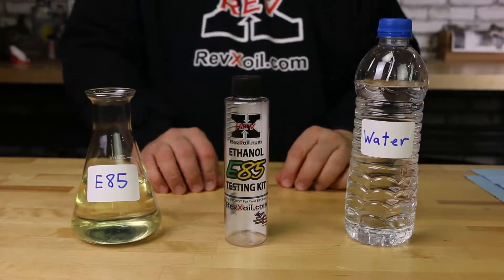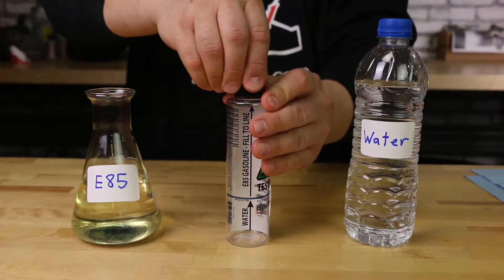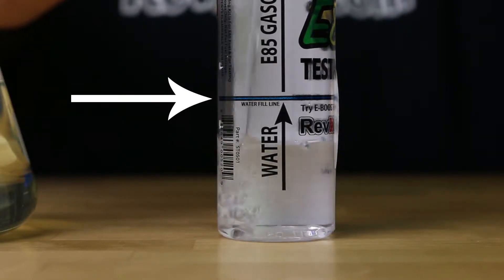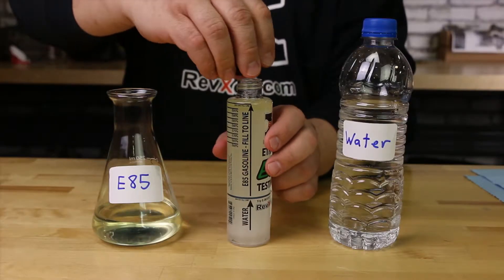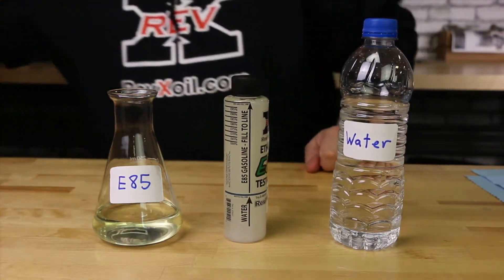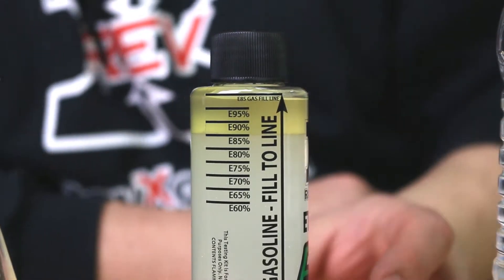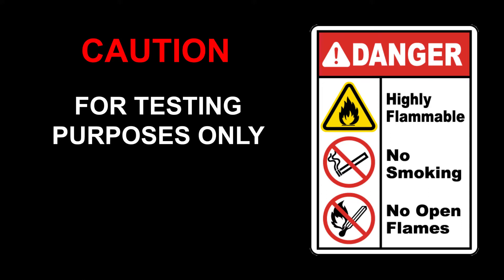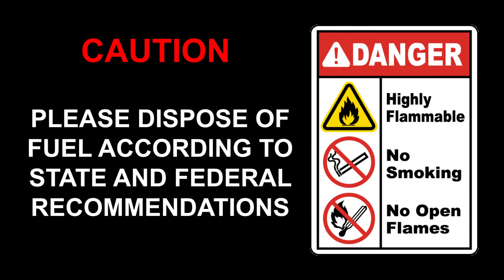How to Test E-85 Ethanol Percentage in Gasoline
A how-to video using The REV X E85 Test Kit.
00:00 - What you will need to test E-85 fuel.
00:14 - First step
00:20 - Second step
00:28 - Third step
00:36 - Fourth step
00:40 - Fifth step
00:46 - Sixth step
00:57 - Seventh step
01:07 - Caution